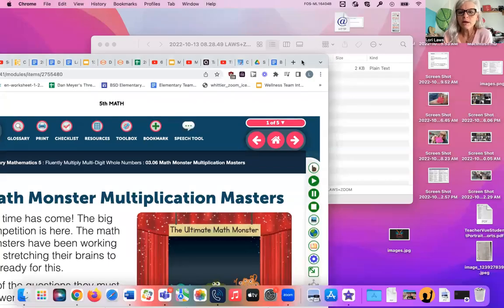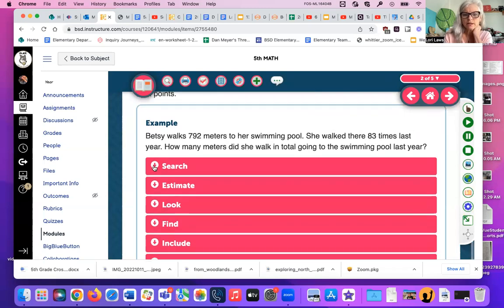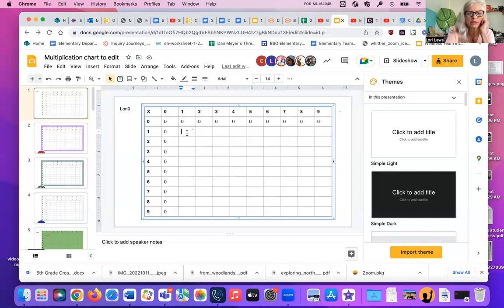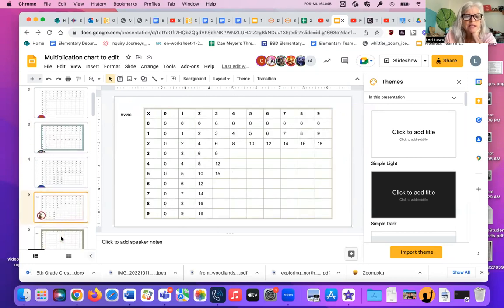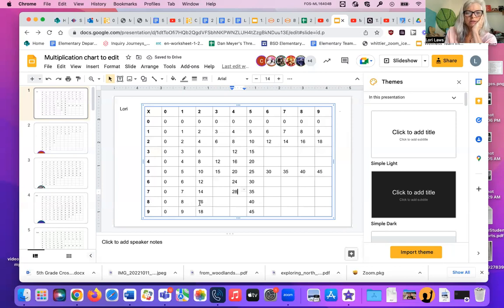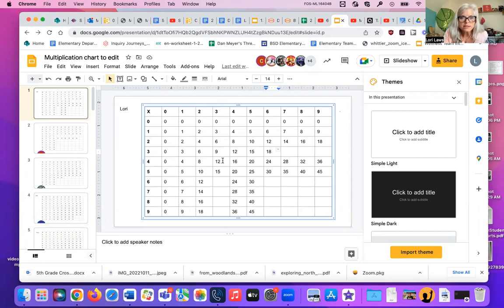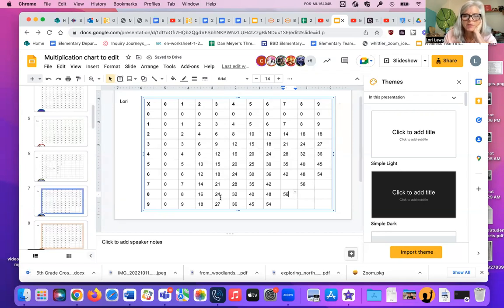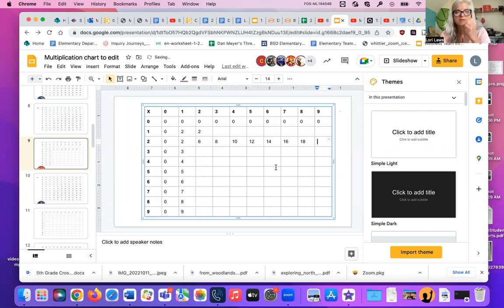Math 3.06 and Multiplication chart slides!